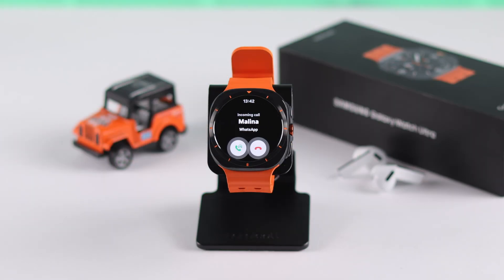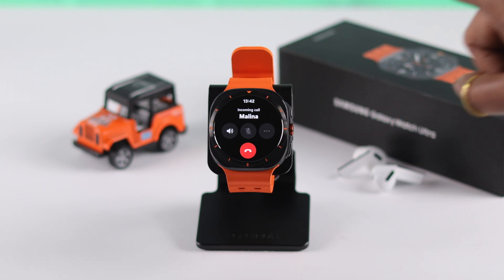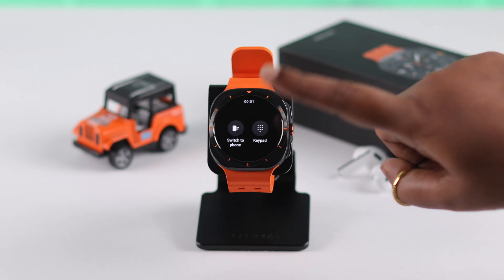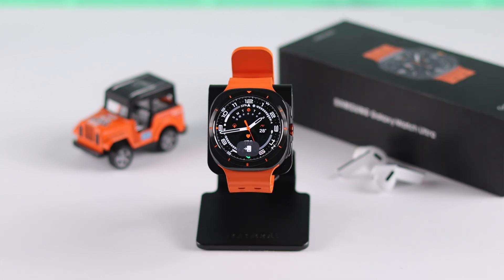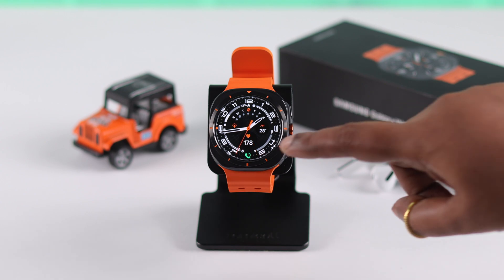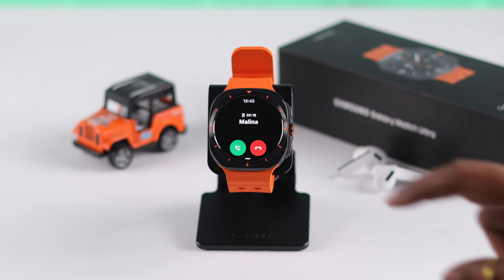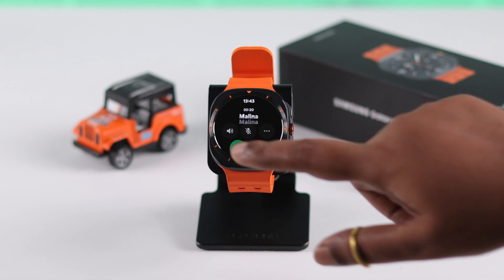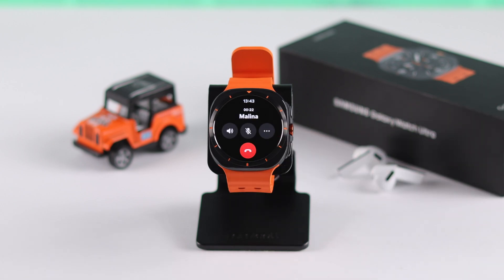How to Use WhatsApp on Samsung Galaxy Watch Ultra! [How To Install]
Do you know how to install WhatsApp on the Samsung Galaxy Watch Ultra and then Link your account with it properly? Searching how to use WhatsApp messaging and calling on your Galaxy Watch Ultra also known as Galaxy Watch 7 by some users? Well, you’ve come to the right video.

In this video, the Fix369 Team will show you how to:

* Download and Install WhatsApp on Samsung Galaxy Watch Ultra from the Google Play Store.
* Link Your WhatsApp Account from Smartphone to Galaxy Watch Ultra.
* Get WhatsApp Messages and call notifications on Galaxy Watch Ultra.
* Reply to WhatsApp messages from Galaxy Watch Ultra and see WhatsApp Media files (Images, videos).
* Answer WhatsApp Calls on Samsung Galaxy Watch Ultra.

0:00 Galaxy Watch Ultra Install and use WhatsApp
0:20 Step 1: Install WhatsApp on Galaxy Watch Ultra
0:43 Step 2: Link Galaxy Watch Ultra WhatsApp to your Account
1:12 Step 3: Use WhatsApp on Galaxy Watch Ultra
1:29 Step 4: Take WhatsApp calls on Galaxy Watch Ultra